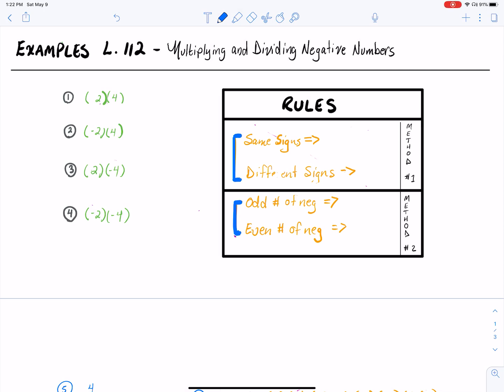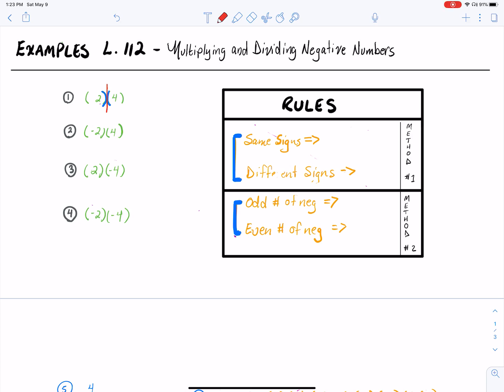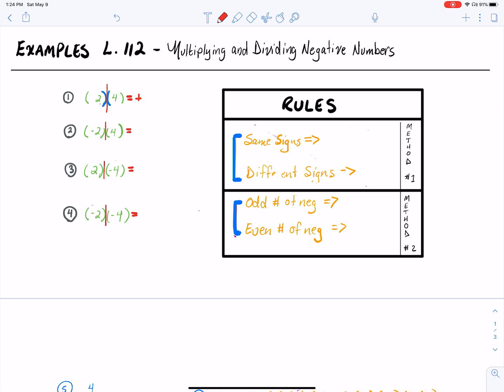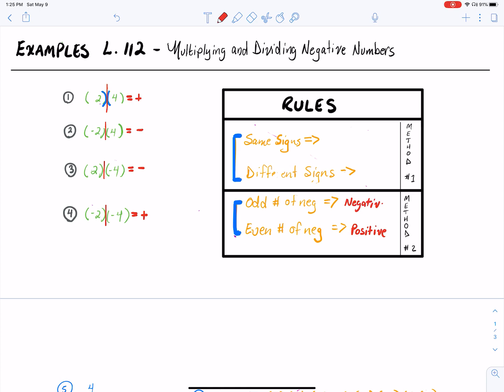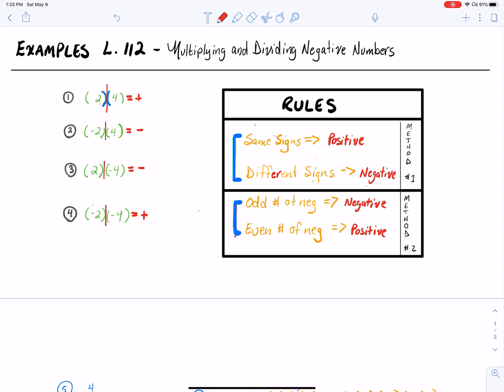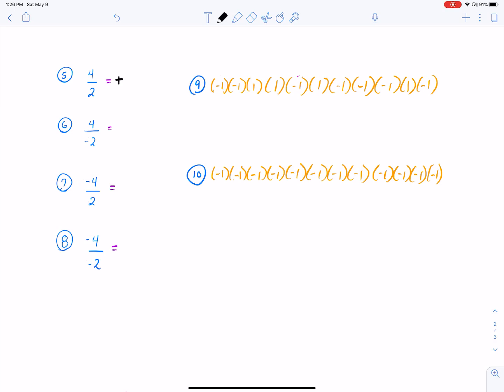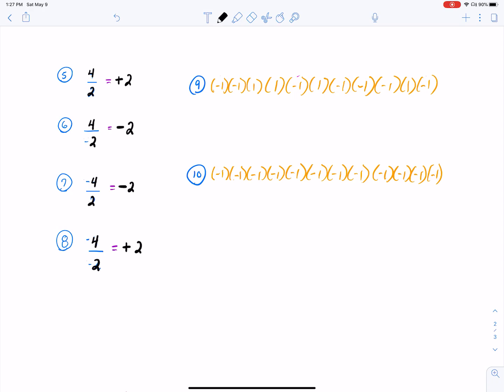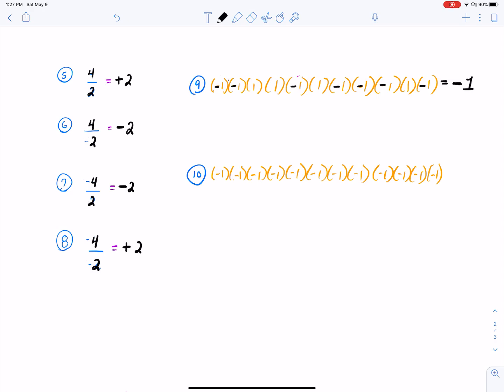C1 - L 112 - Multiplying and Dividing Negative Numbers